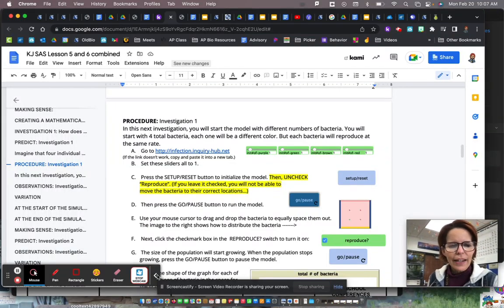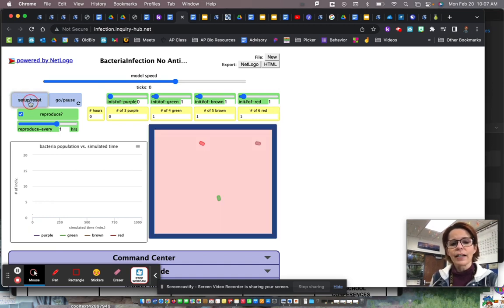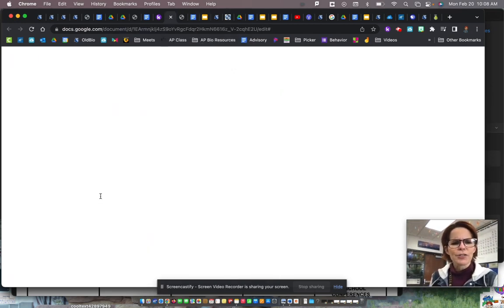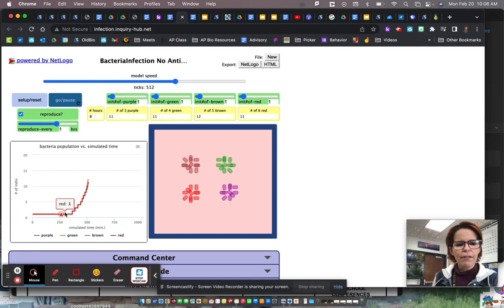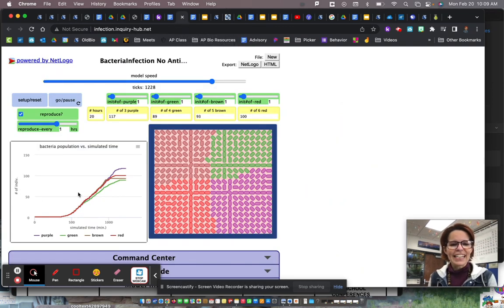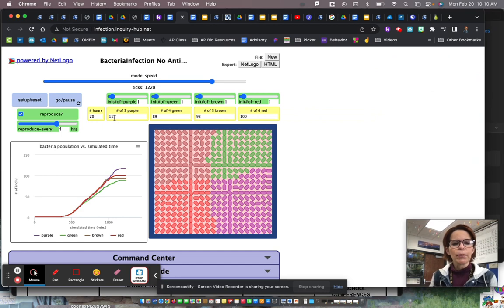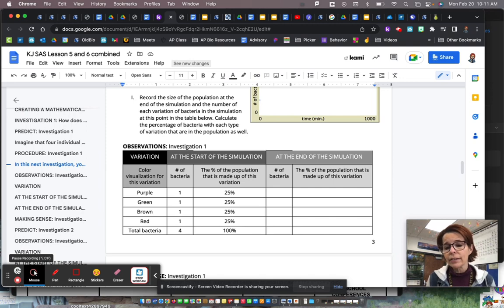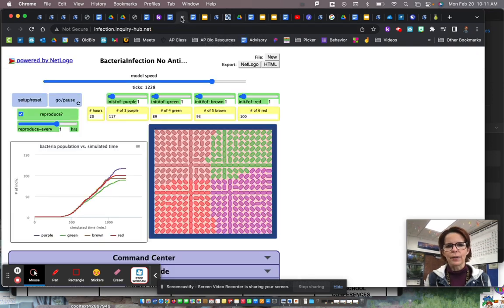Lesson 6, Investigation 1 Computer Simulation